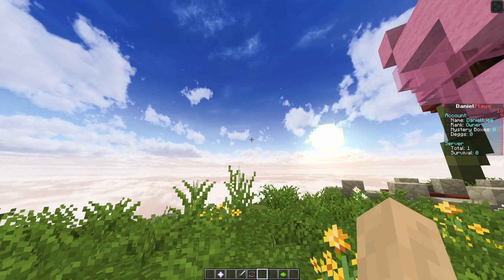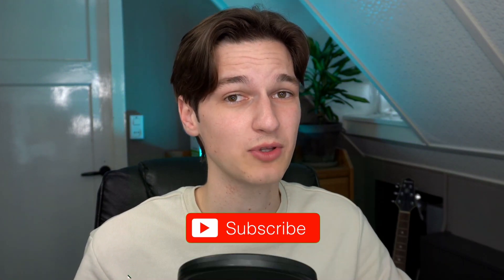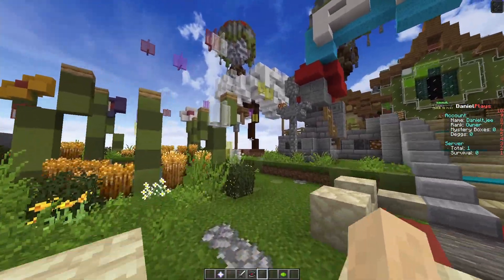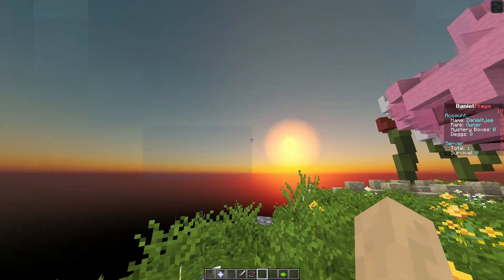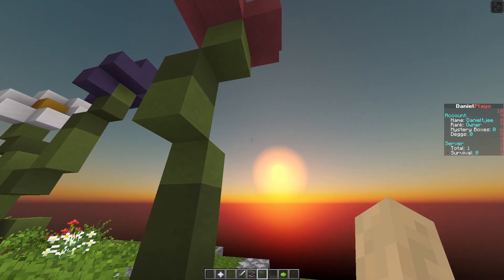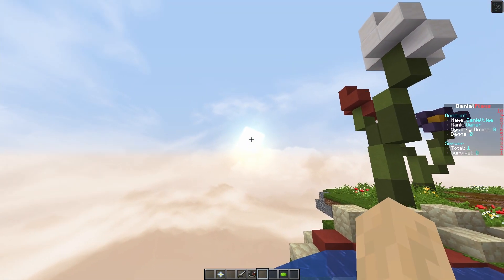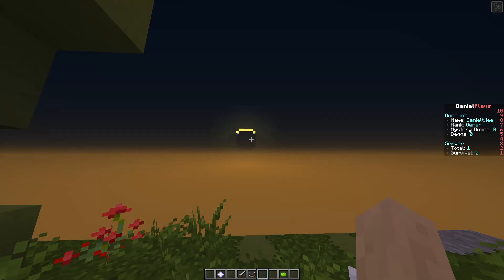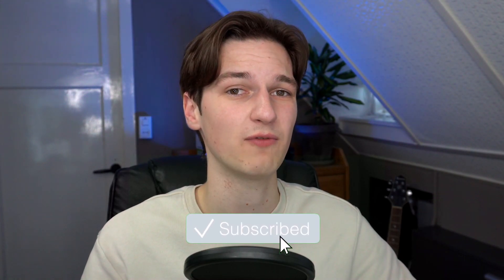5 Best Sky Texture Packs for Minecraft 1.16.5 | Minecraft Resource Packs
In this video I will show you the 5 best sky texture packs for Minecraft 1.16.5!
With the release of Minecraft 1.16.5 you're probably looking for some 1.16.5 texture packs that are up to date! That's why in this video I will show you the top 5 best sky packs for Minecraft 1.16.5.  These Minecraft Sky Texture Packs look like Minecraft Shaders, but they are just sky texture packs, so they won't cost you any FPS! If you want Minecraft Shaders, but can't run shaders in 1.16.5, you should try one of these 1.16.5 sky texture packs!
For this video I picked some of the best 1.16.5 sky texture packs, and made sure there was some variety as well, that's why in this video you will find 1.16.5 resource packs like Fancy Skies and Dramatic Skys, but also a 1.16.5 texture pack called Solar Eclipse. You need to install Optifine 1.16.5 when using most of these packs, since some of these resource packs have features that are only enabled when using Optifine. On top of that Optifine 1.16.5 allows you to get better FPS! If you're looking for sky texture packs you're probably not going to use shaders, but Optifine will also boost FPS in Minecraft 1.16.5, so it will run even better.
The links below allow you to download the 1.16.5 resource packs from their official Curseforge page. Let me know which one of these you think is the best sky texture pack for Minecraft 1.16.5 down below in the comments :)

Useful Links

Extra Information

- RTX 3070
- Sony a6400

📙 Chapters:
0:00 Intro
1:20 Instructions
1:47 Custom Sky
2:51 Better Skies
3:57 Fancy Skies
4:54 Dramatic Skys
5:29 Solar Eclipse
6:38 Outro